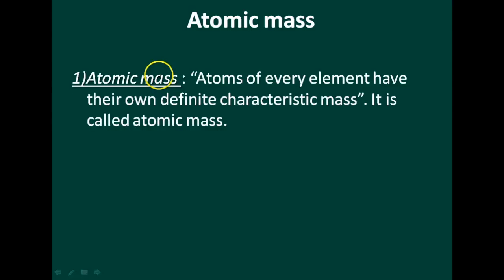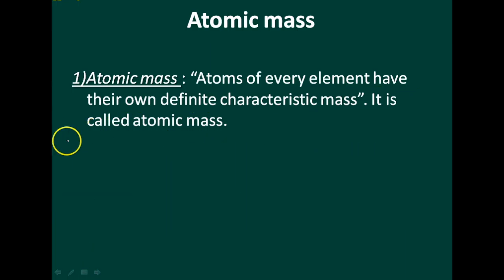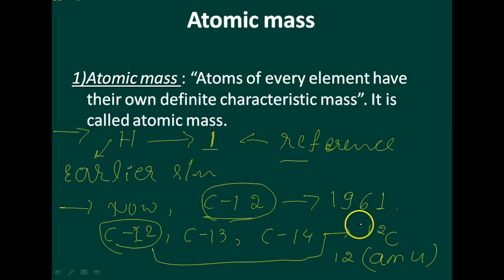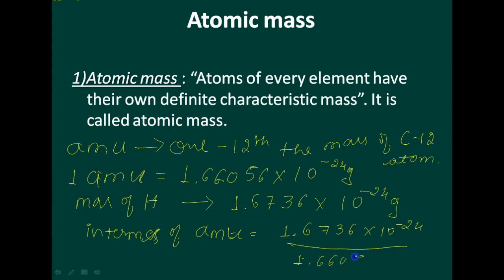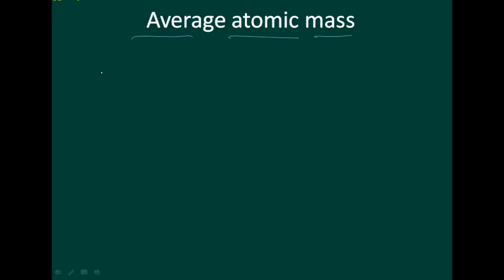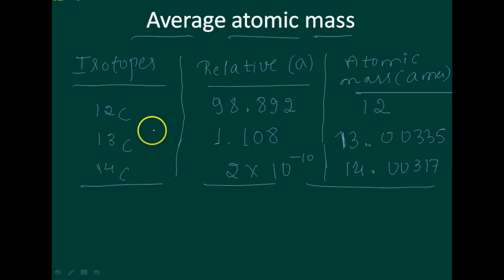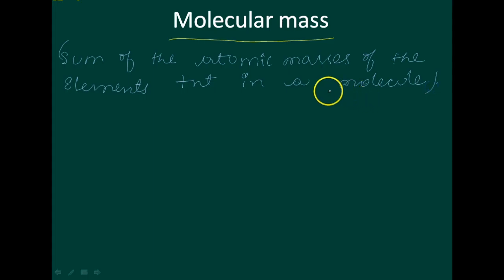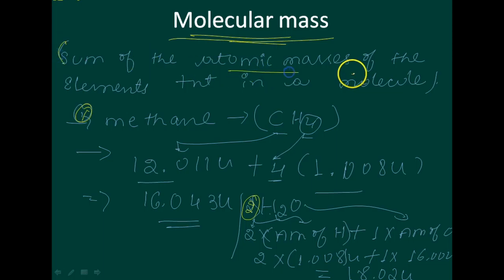Chemistry Class 11 Chapter 1 Part VIII|SOME BASIC CONCEPTS OF CHEMISTRY